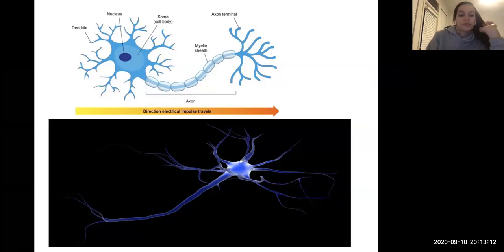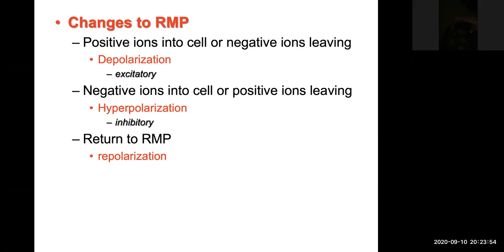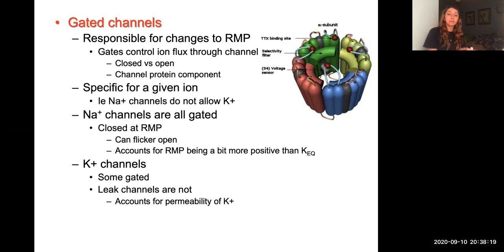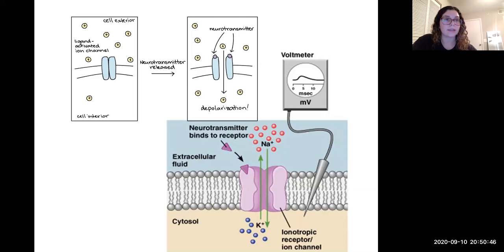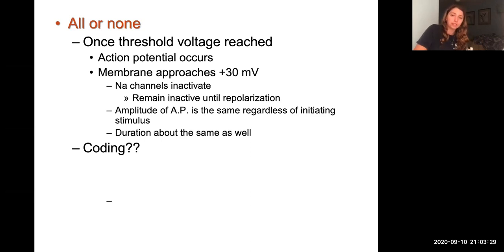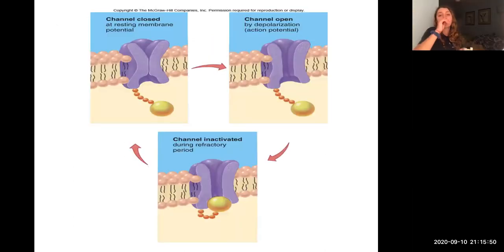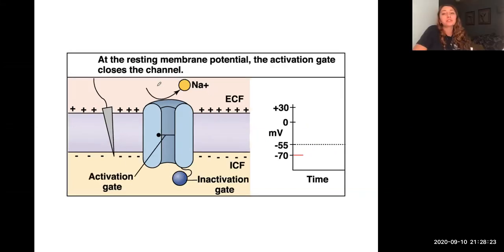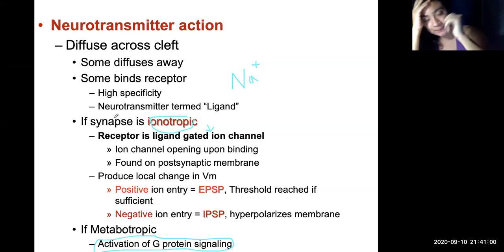Resting membrane potential continued